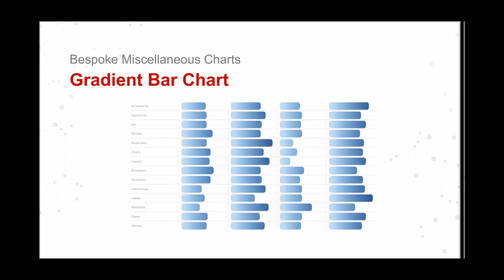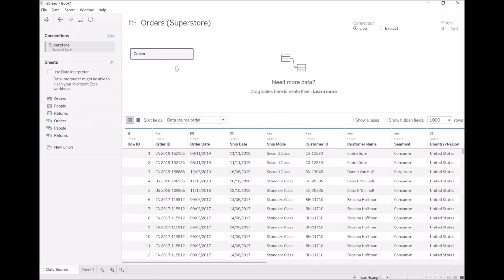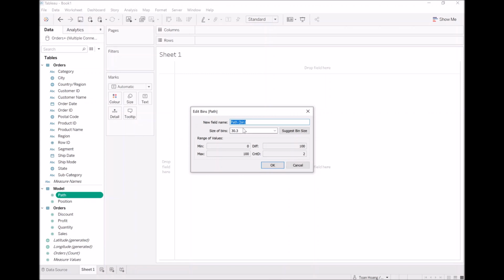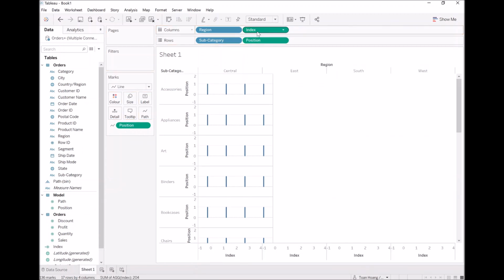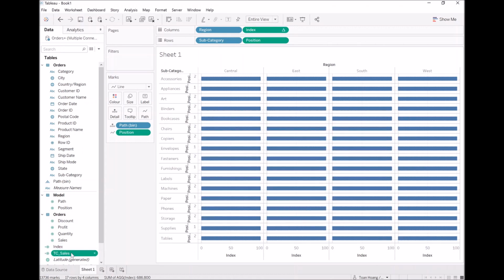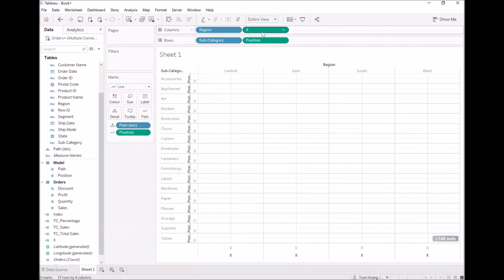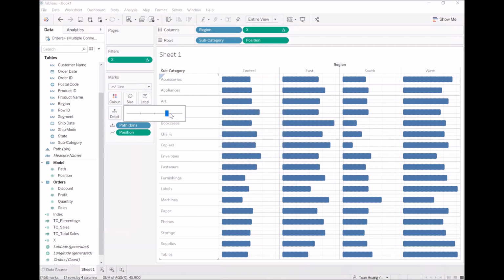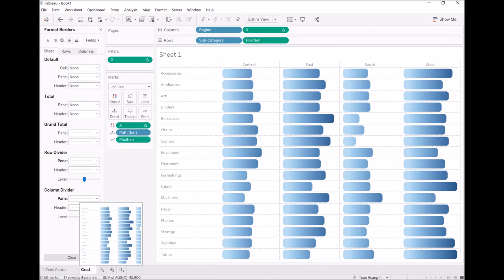6.2. Miscellaneous - Creating a Gradient Bar Chart in Tableau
Creating Bespoke Data Visualisations (Part 2) - Miscellaneous Charts

In this lesson, we are going to use Data Densification and Table Calculations to create our Gradient Bar Chart